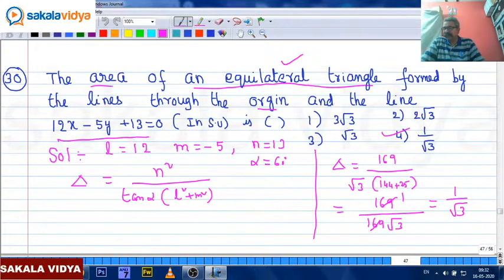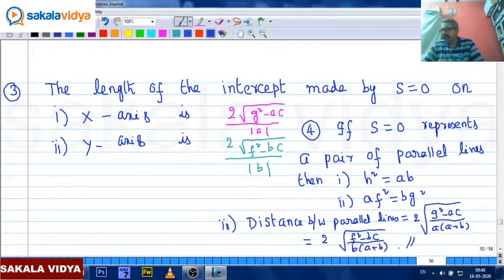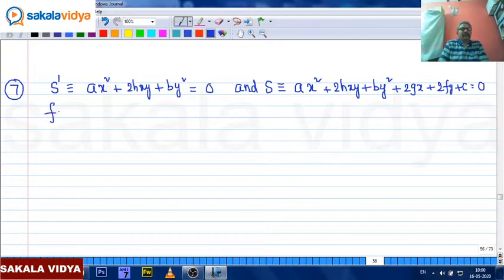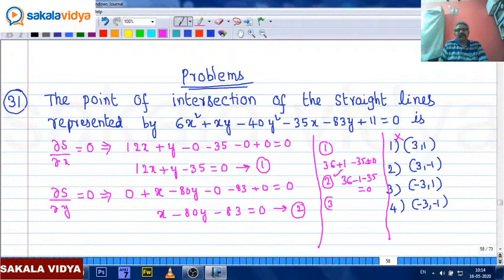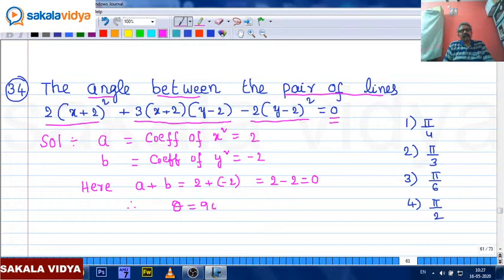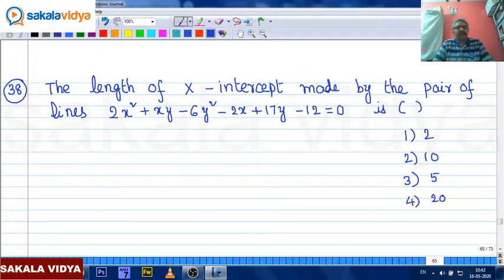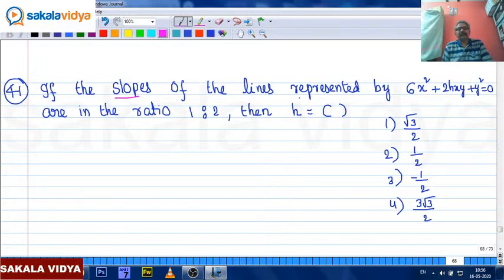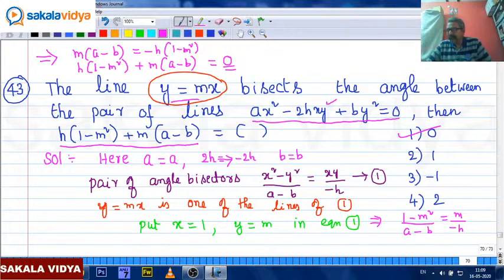PAIR OF STRIAGHT LINES||PART03|JEE MAINS |EAMCET|ECET||2022 |PGT&TGT